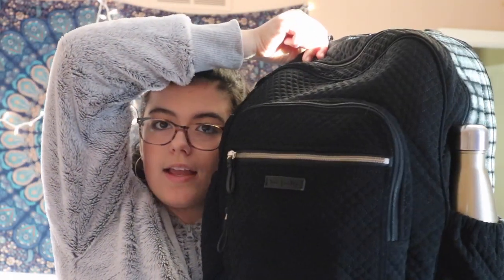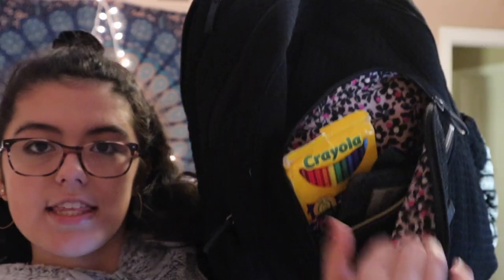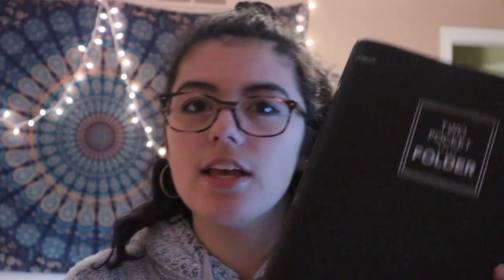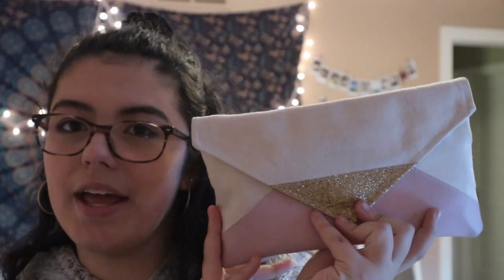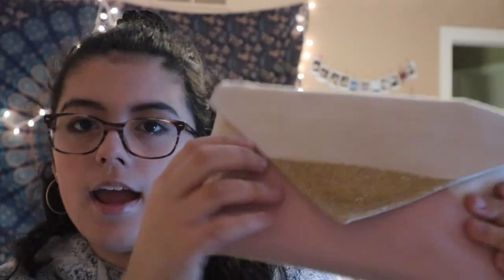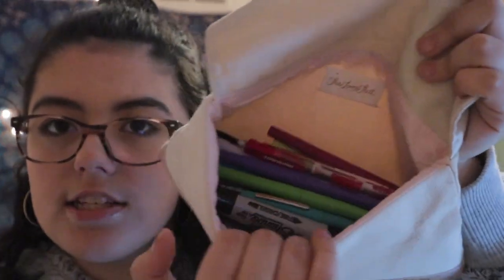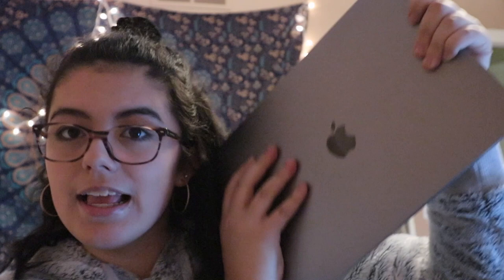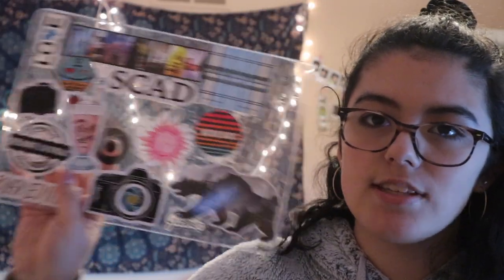what's in my backpack for senior year!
Things that I said would be in the description

faq:
Name: Kailey
Age: 17, 12th grade (class of 2019)
from: United States
Camera: Canon EOS M100
Editing software: Final Cut Pro X
Microphone? Yes, Blue Snowball Mic
Where do you get your cool titles & transitions? Pixel Film Studios
FUN FACT! :  I am an ambassador for a company called Sand Cloud!

Instagram.com/dashofkailey

SPOTIFY: Mylifeaskailey (be sure to follow my playlist to see my favorite songs)

MUSIC I USED (in order) :
Thrupence By Diamond Drips
Thank u next  By Ariana Grande
Outdoors-Tired
Dancing In the Moonlight By Jeff Kaale
Thank u next By Ariana Grande (again bc Ariana is queen)